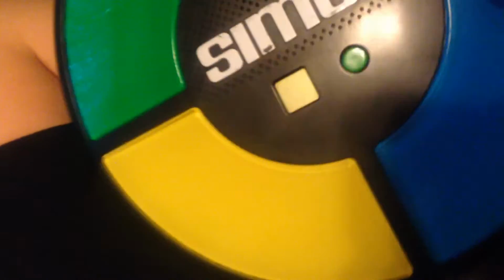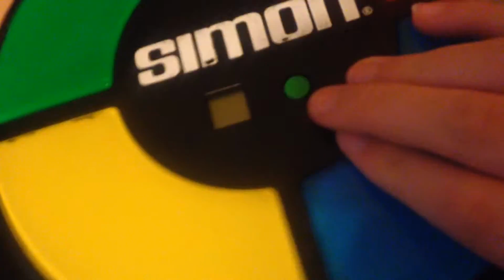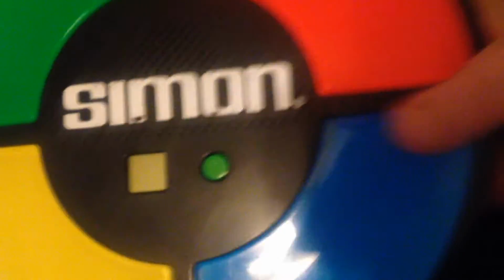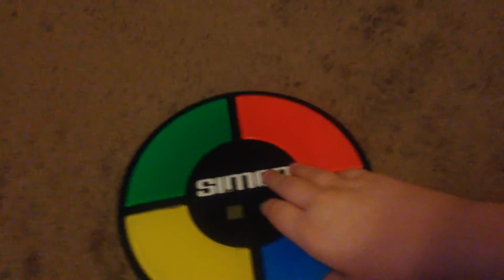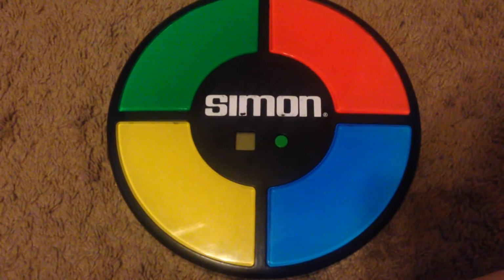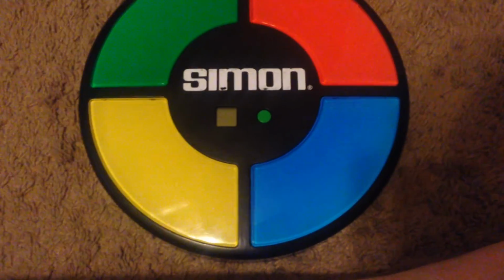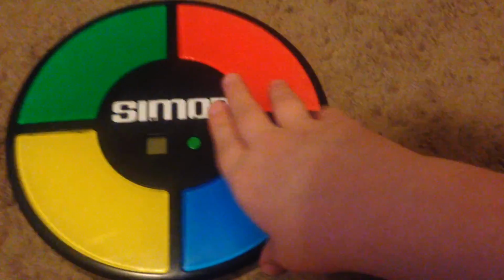Hub - Touch Simon game review